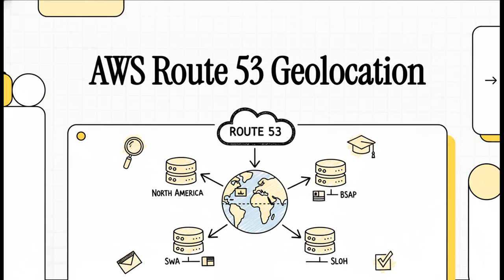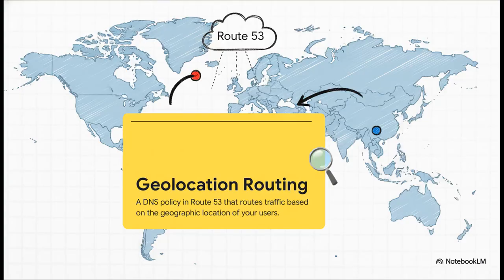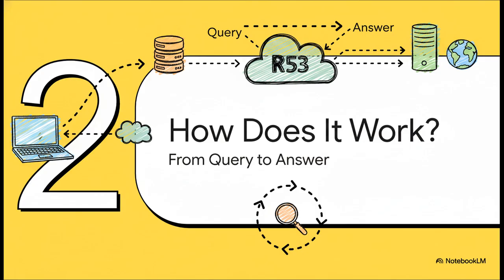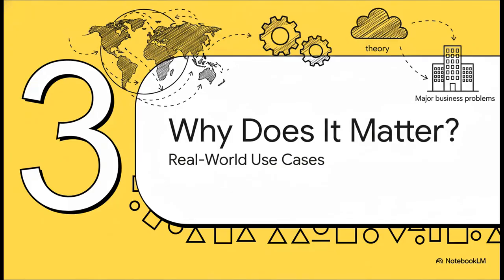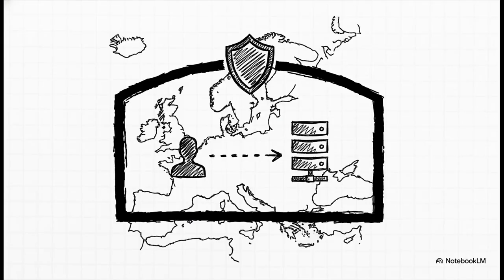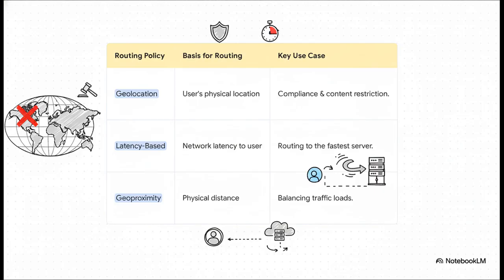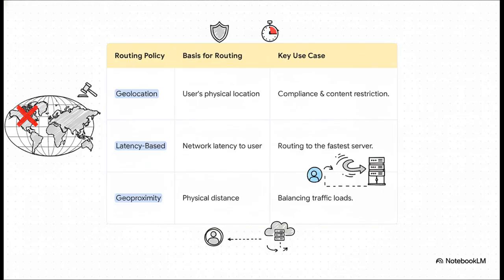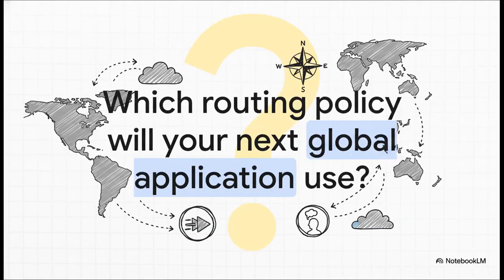What Is Amazon Route 53 Geolocation Routing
Are you prepping for your AWS certification? ☁️ If so, you know that Route 53 routing policies are practically guaranteed to show up on the exam. Today, we are mastering one of the trickiest ones: Geolocation Routing.

In this video, we strip away the technical jargon and break down exactly how AWS routes traffic based on the geographic location of your users. Whether you are trying to comply with GDPR data laws 🇪🇺, localize currency for an e-commerce site 💴, or restrict content distribution rights 🚫, Geolocation Routing is the tool you need.

We’ll cover the 5-step process of how a DNS query gets resolved, the critical "hierarchy rule" you need to memorize for the exam, and how to spot the difference between Geolocation, Latency, and Geoproximity policies when the pressure is on.

In this video, you will learn: ✅ How Geolocation Routing actually works behind the scenes. ✅ The "Most Specific Wins" rule (State vs. Country vs. Continent). ✅ Why the Default Record is your safety net. ✅ Key keywords to look for in exam questions (Compliance, Legal, Localization).

⏱️ Timestamps: 00:00 - Introduction & Why this matters for your exam 00:36 - Part 1: What is Geolocation Routing? (The Core Concept) 01:19 - Part 2: How it Works (The 5-Step DNS Process) 01:55 - The Hierarchy Rule (Specific vs. General) 02:15 - Part 3: Real-World Use Cases (Localization & GDPR) 03:04 - Digital Rights Management Use Case 03:22 - Part 4: Geolocation vs. Latency vs. Geoproximity 04:03 - Part 5: The Ultimate Exam Cheat Sheet

📝 Exam Cheat Sheet (Quick Review):

The Golden Rule: The most specific location always wins. A rule for California overrides a rule for the United States.

The Default Record: Always configure a "Default" record to catch traffic that doesn't match a specific location. Without it, users in unmapped locations get no response.

Differentiation:

Geolocation = Physical location (Compliance).

Latency = Speed (Fastest response).

Geoproximity = Physical distance (Traffic balancing).